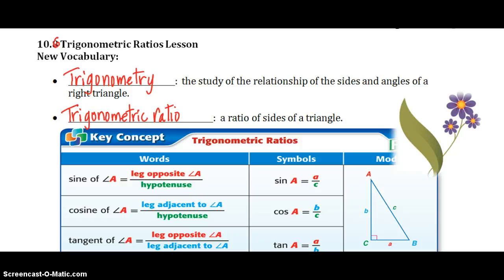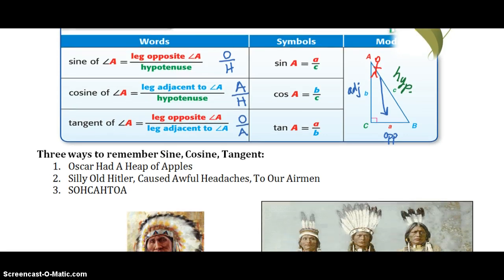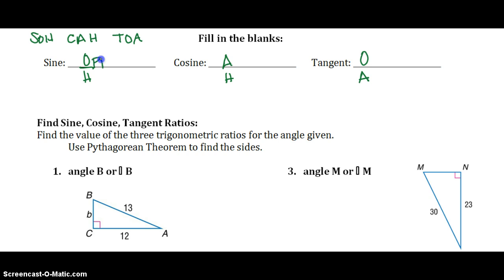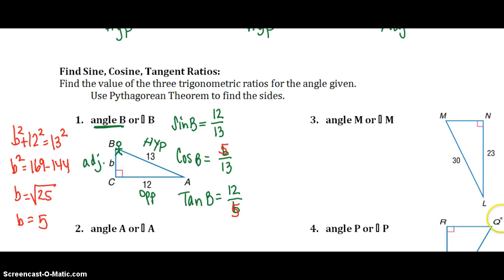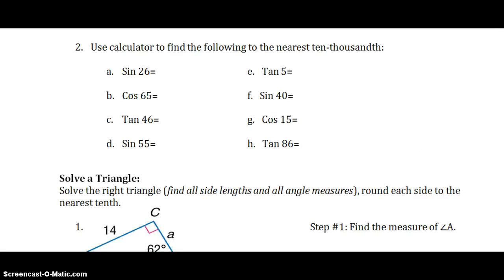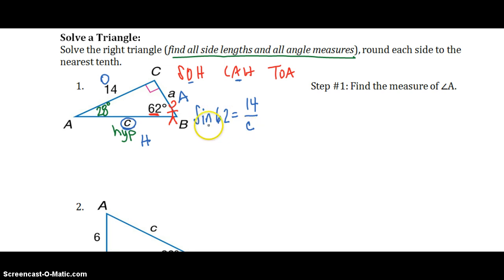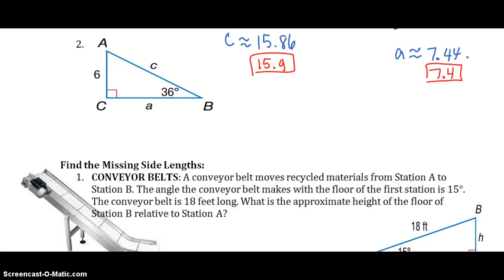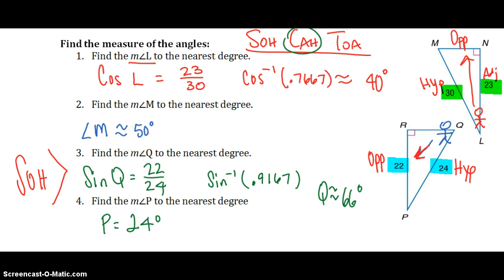Algebra 10.6 Trigonometric Ratios